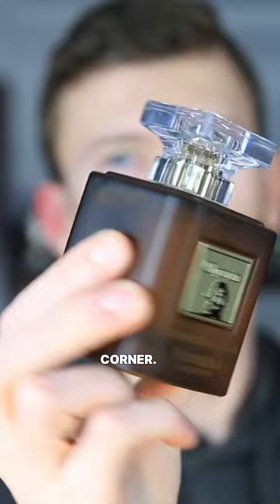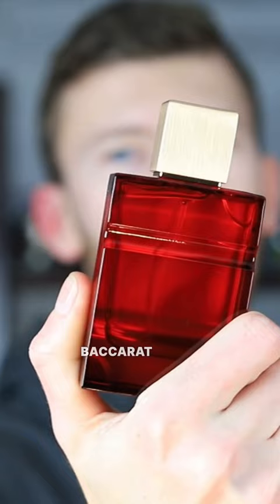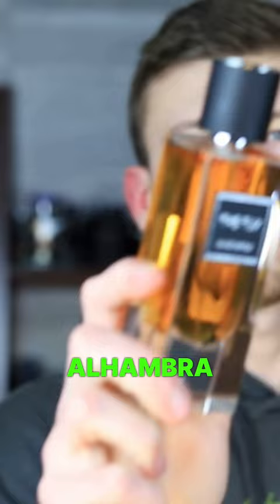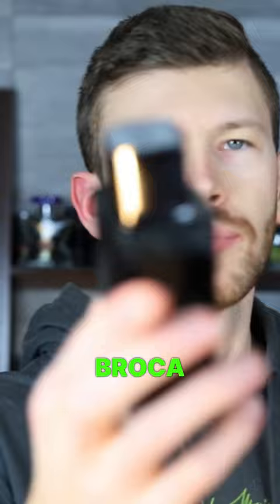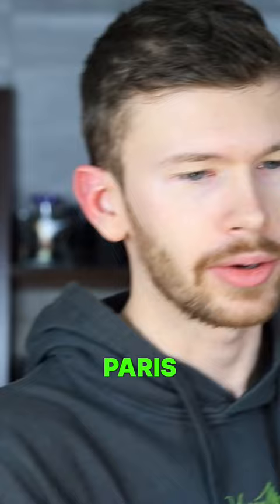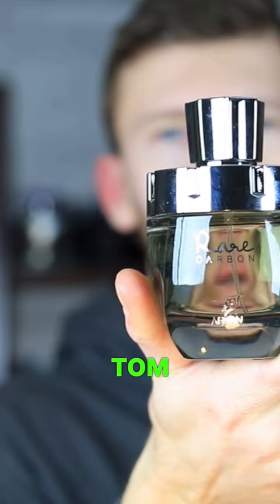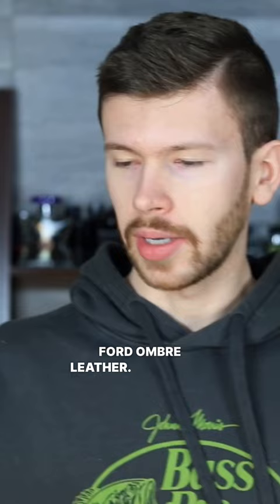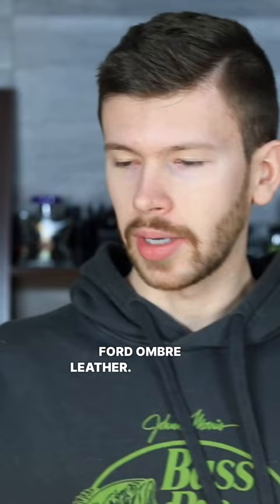8 CHEAP Clones I Like Better Than The Original